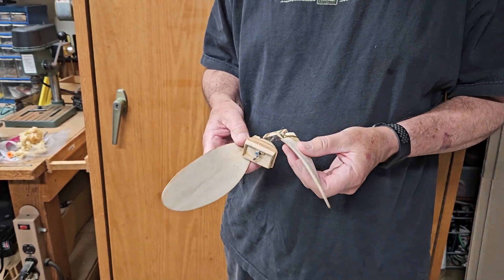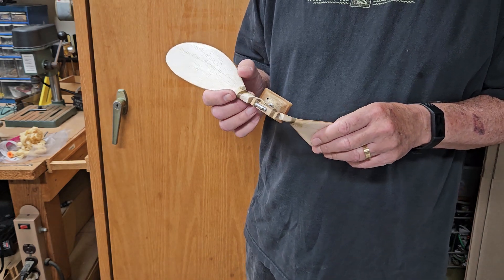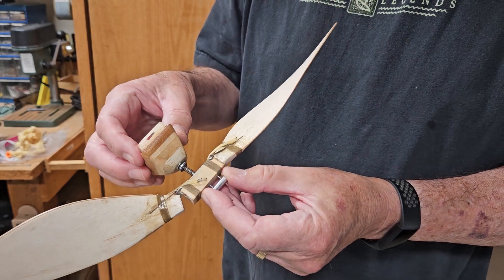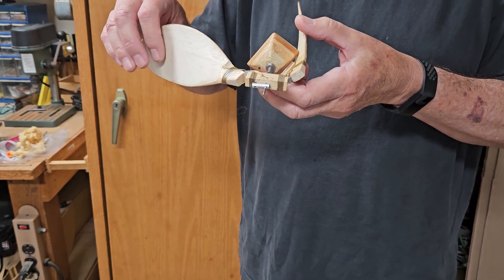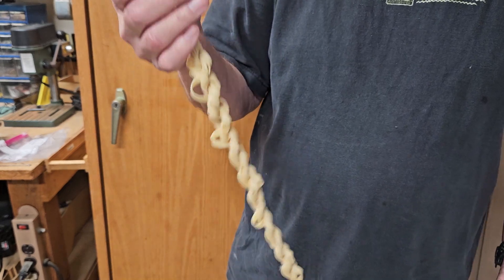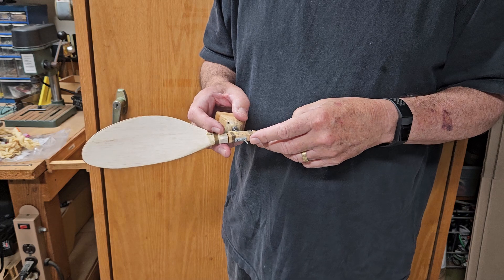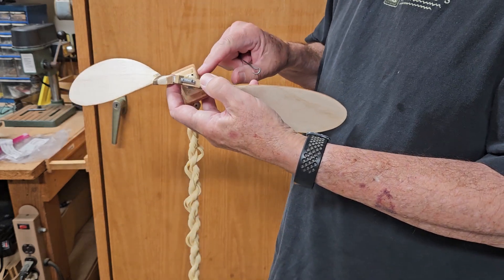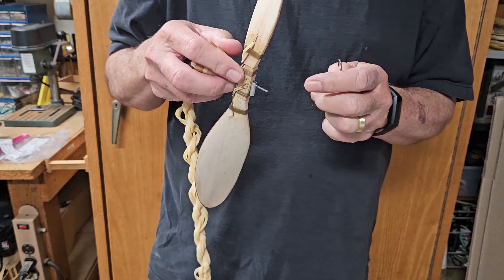folding prop and nose block assembly for old time rubber (OTR) free flight model airplane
In this video I describe the construction and operation of the 16-inch diameter folding prop and the nose block assembly of my free flight Smith 1941 Mulvihill Winner model airplane. This is a large "stick and tissue" model that will be powered by a 10 x 1/4 - braided 61-gram rubber motor. It is basically an over-size Gollywock. The rubber motor will probably be wound to at least 40-60 inch-ounces of torque.